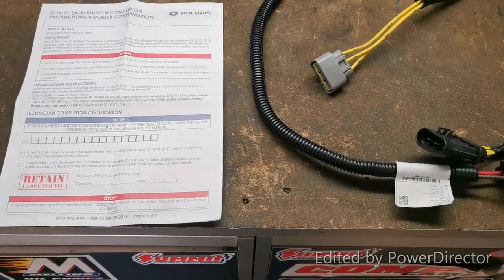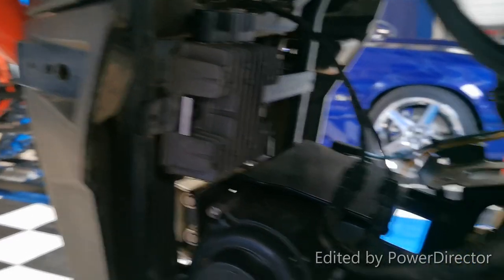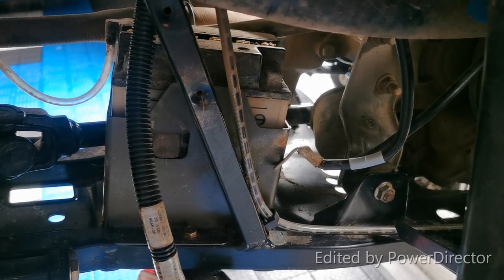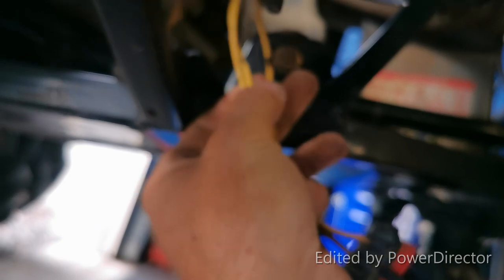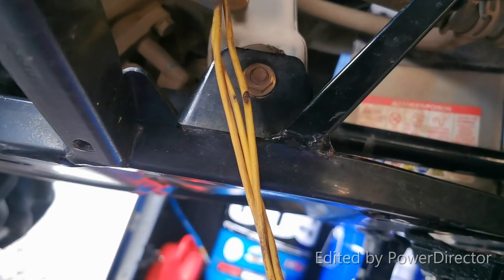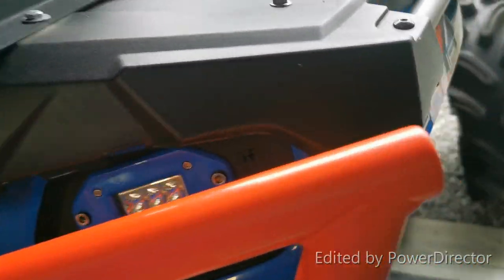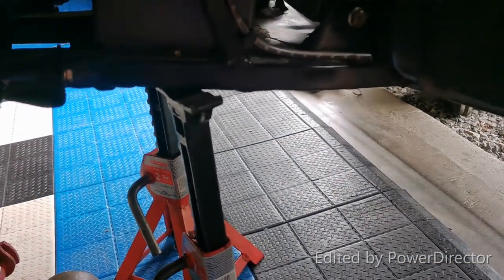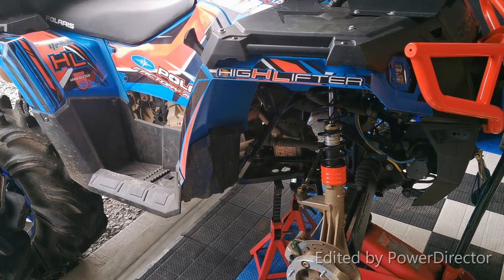2017 Polaris Sportsman 570 - RZR Voltage Regulator Install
Installing a RZR 900 or 1000 voltage regulator on a Sportsman 570.